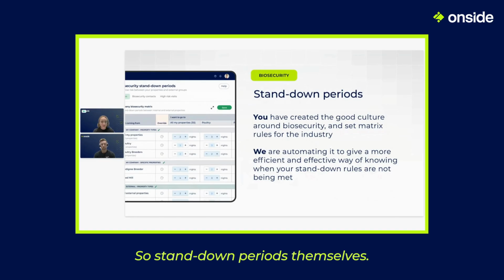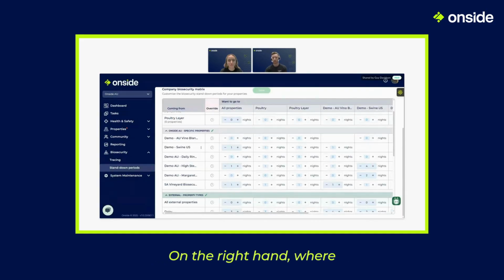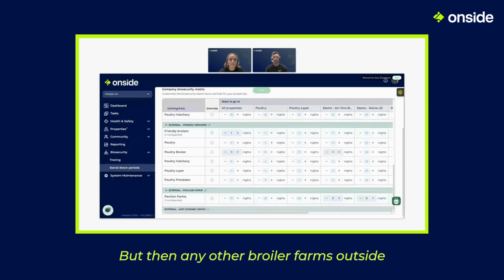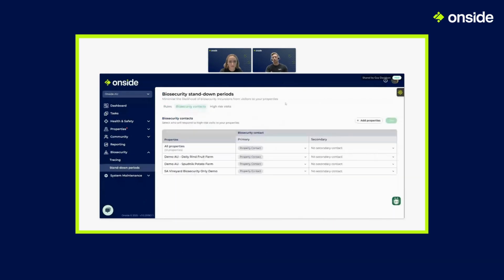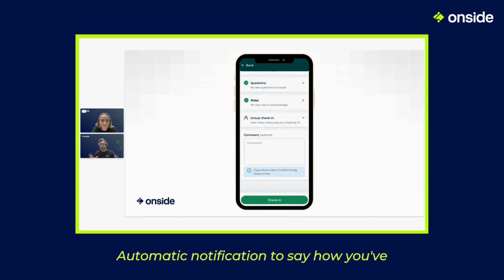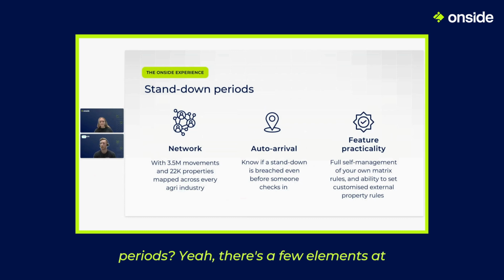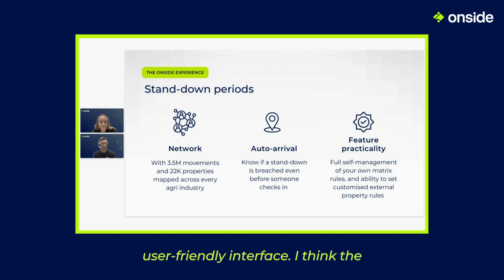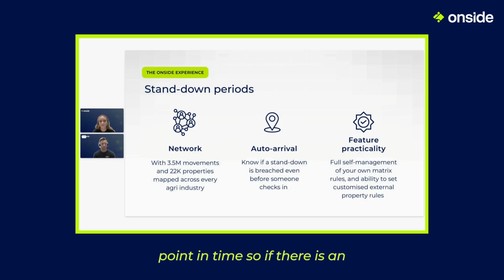Onside's stand-down periods launch webinar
Discover how you can automatically restrict people movements between your company’s properties, and external properties when their recent check-in history indicates a high biosecurity risk